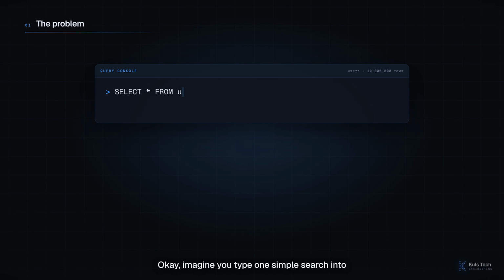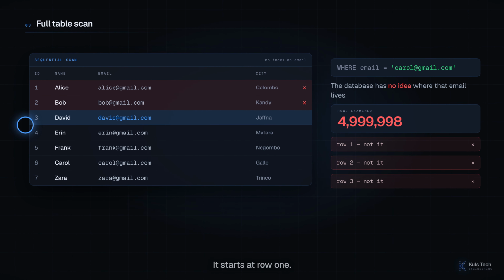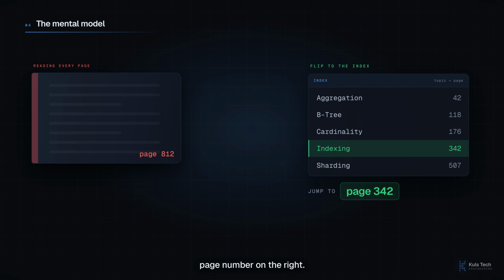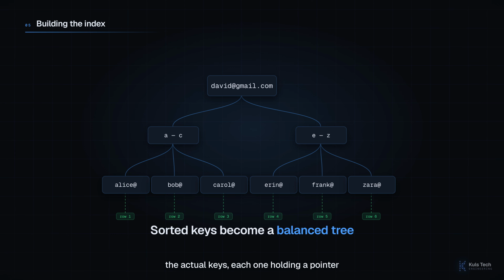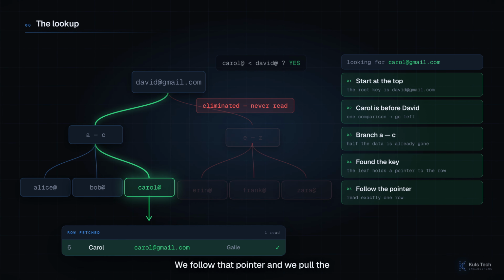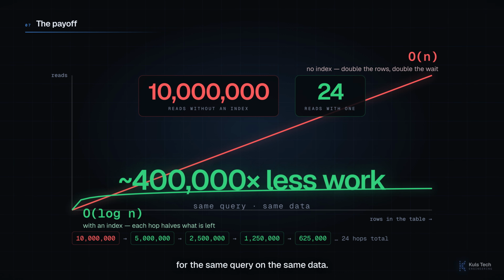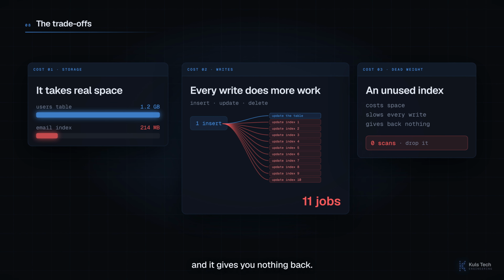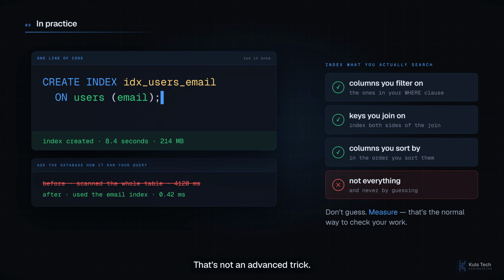Database Indexing Explained in 5 Minutes 🚀 | How Databases Find Data So Fast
Ever wondered how databases find a specific record from millions of rows so quickly? 🤔

In this video, we break down **Database Indexing** in a simple and visual way.

You'll learn:
• What a database index is and why it's needed
• How a **Full Table Scan** works without an index
• How an **Index Seek** helps databases find data faster
• How **B-Tree indexes** work
• The difference between **O(n)** and **O(log n)** search
• The benefits and drawbacks of database indexes
• When you should create an index and why you shouldn't over-index
• How to create an index using SQL

Think of a database index like the index at the back of a book—it helps the database jump directly to the data it needs instead of checking every row.

If you're learning **SQL, databases, backend development, or system design**, this is an important concept to understand.